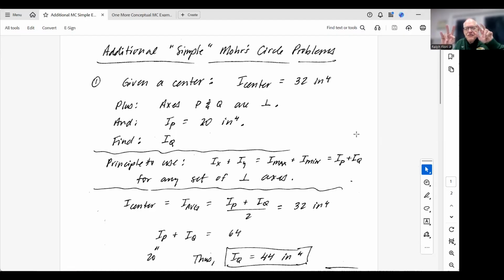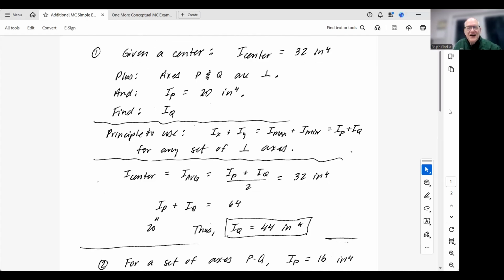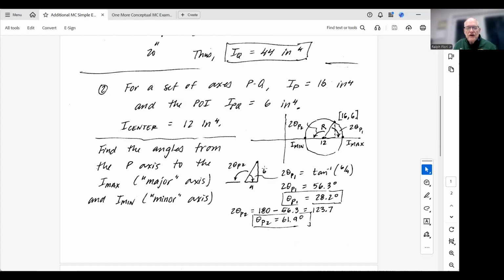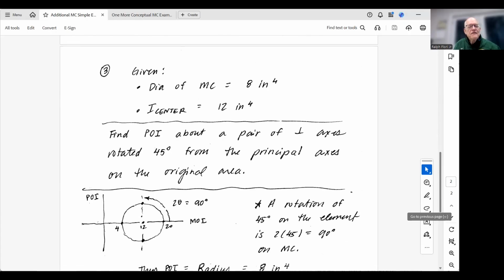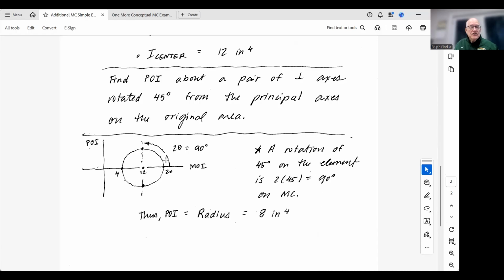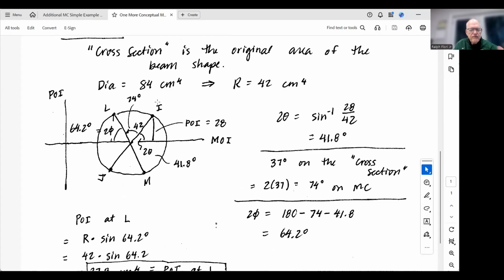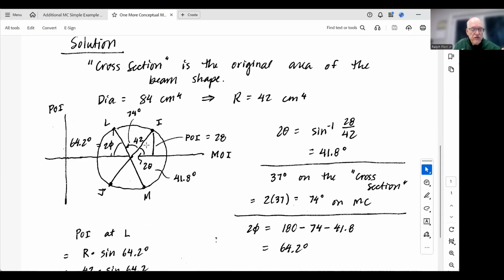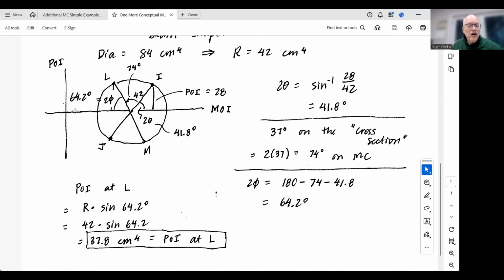Exam 4 Practice Mohr's Circle Problems Set 2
More "simple" (not really!) Exam 4 Mohr's Circle practice problems to wrap your brain around!